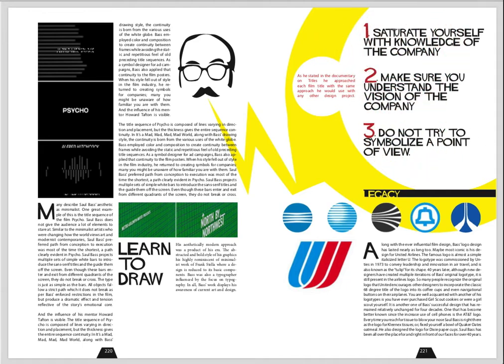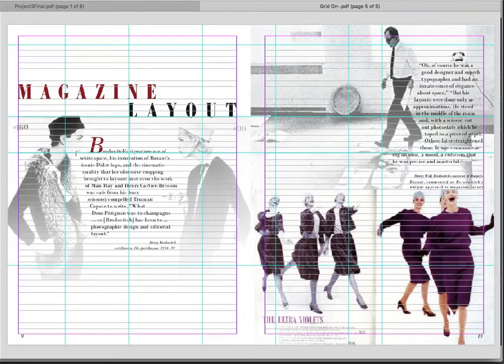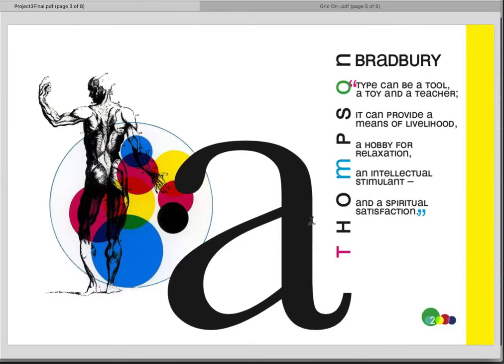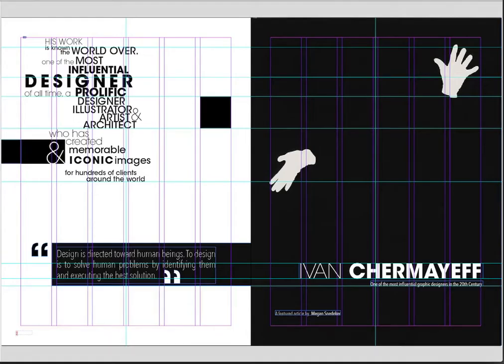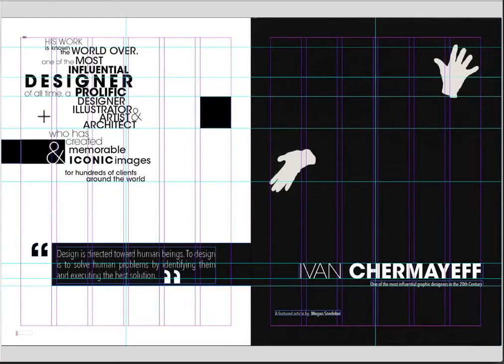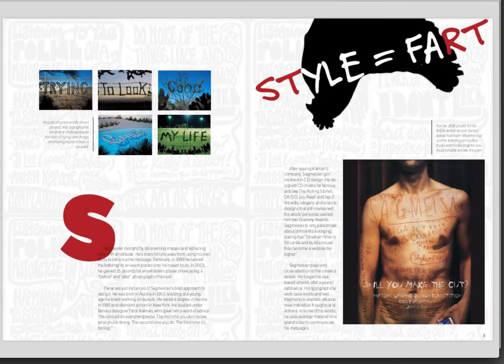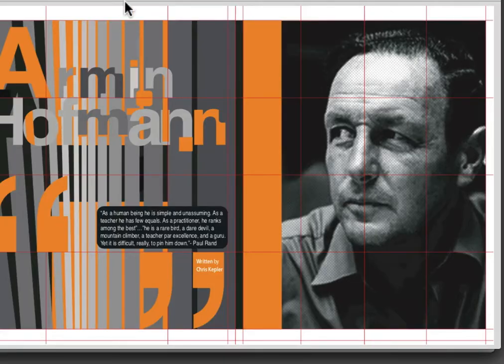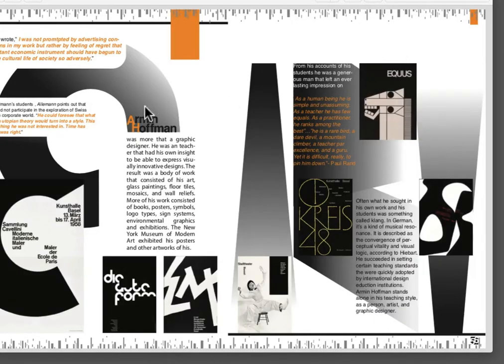Magazine Layout and Grids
Examples of student magazine designs and critique